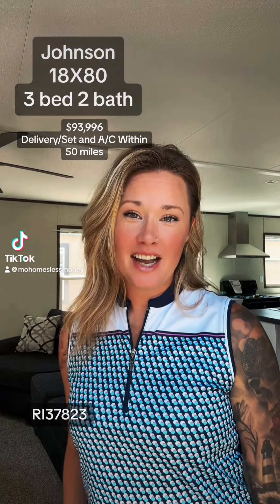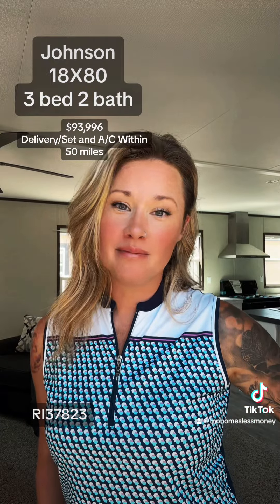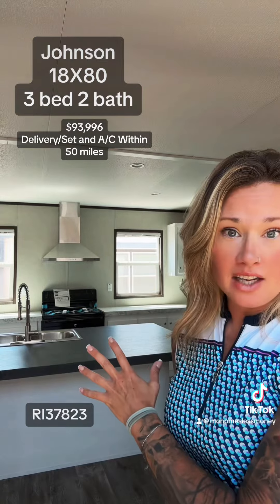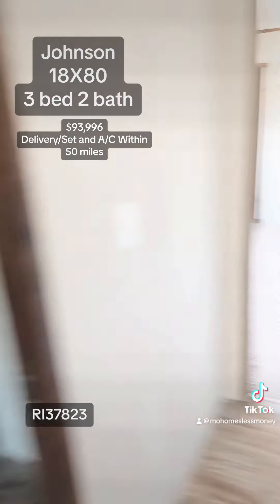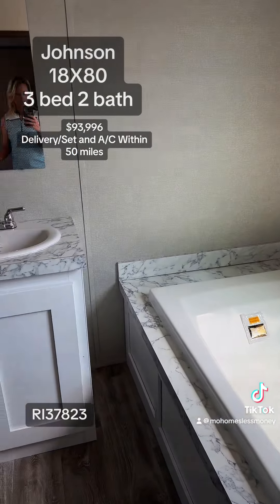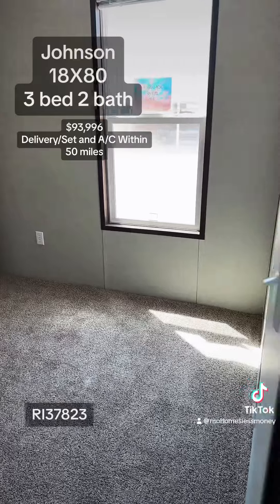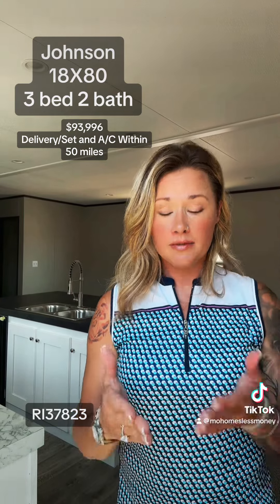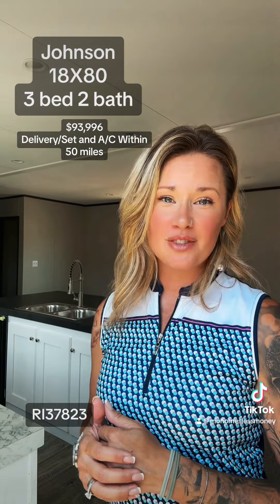Tour of the 18X80 Johnson! Build by Jessup Housing 👏